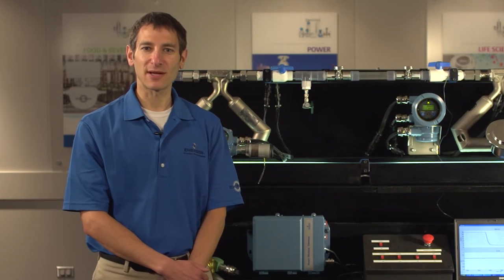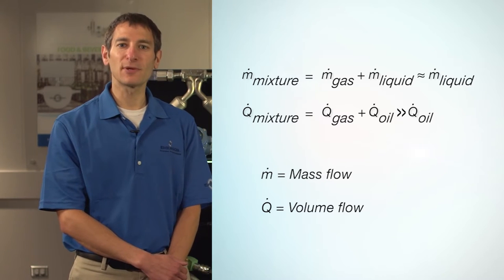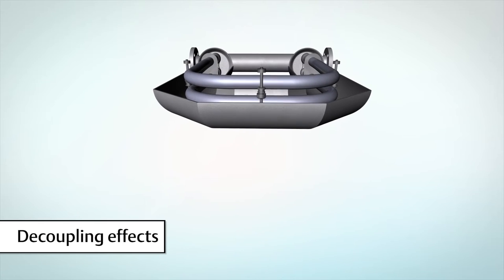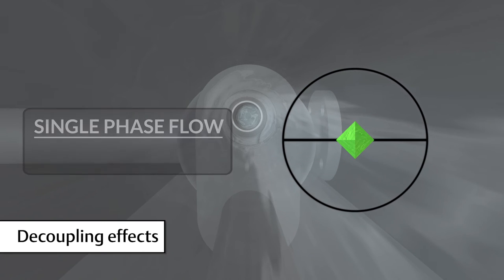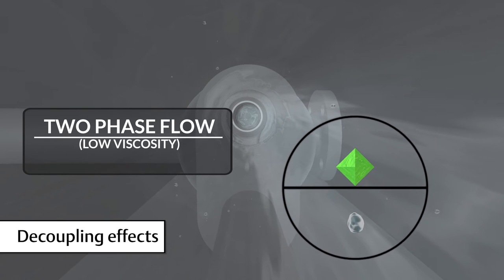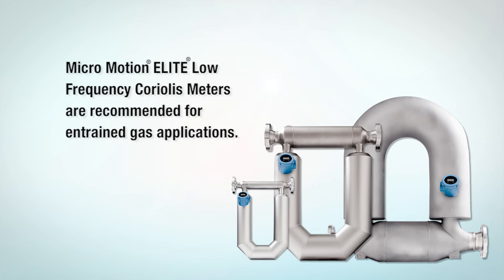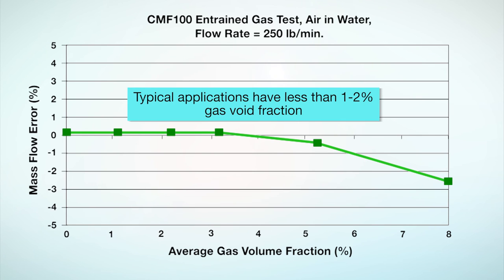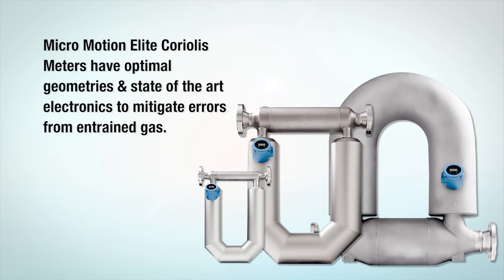How two-phase flow (entrained gas) affects a Coriolis meter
This video is second in a series that explains how entrained gas can affect a Coriolis flowmeter and speak about the errors associated with meter and fluid properties.